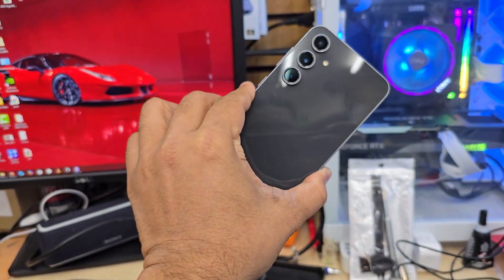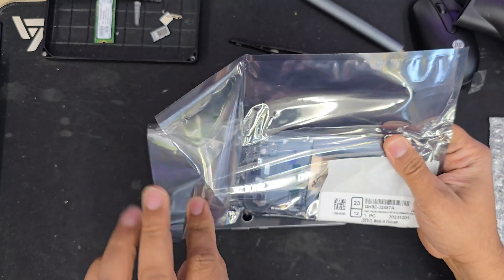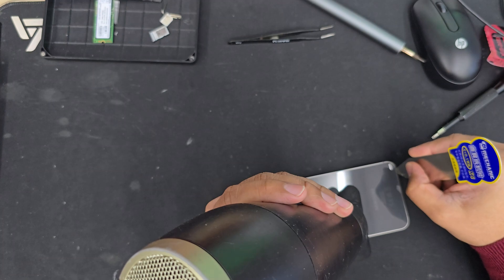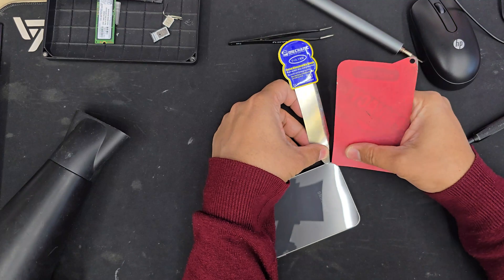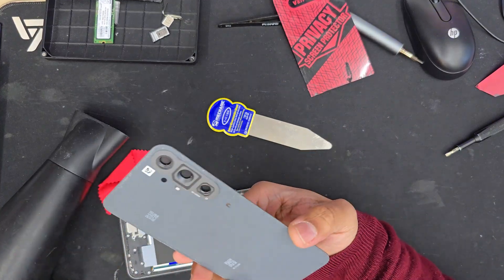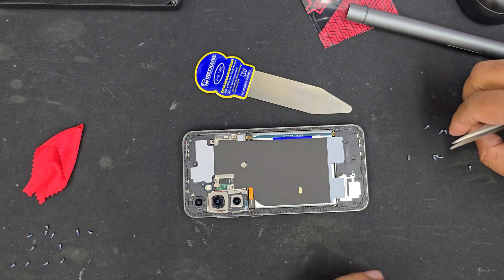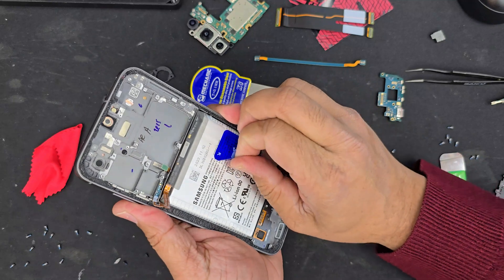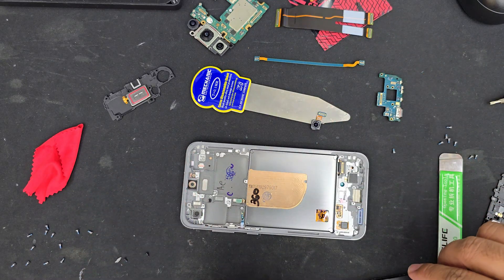How to Replace a Samsung Galaxy S23 FE Screen: Step-by-Step Guide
00:00:00 - How to Replace Samsung Galaxy S23 FE Screen
00:03:11 - Disconnecting and Removing Samsung Galaxy S23 FE Components
00:06:19 - Reassembling Samsung Galaxy S23 FE After Repair

Follow our step-by-step instructions for a successful repair.Start by assembling your toolkit: a hairdryer, Phillips screwdriver, double-sided tape, flat opening tool, tweezers, and another flat opening tool. These tools are essential for safely accessing and replacing the screen. Use a hairdryer to apply heat evenly around the back plate for 5 to 10 minutes, softening the adhesive for easier removal without damaging the fragile acrylic and plastic materials.